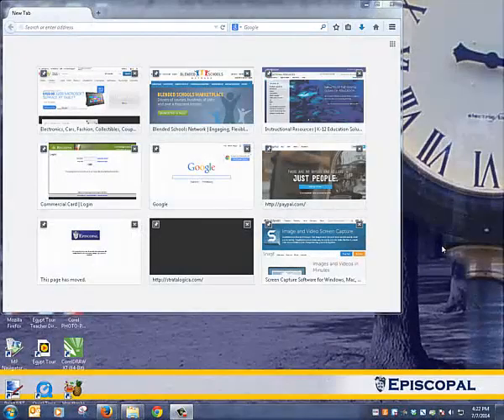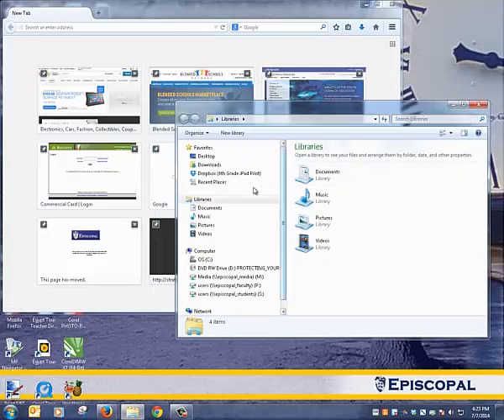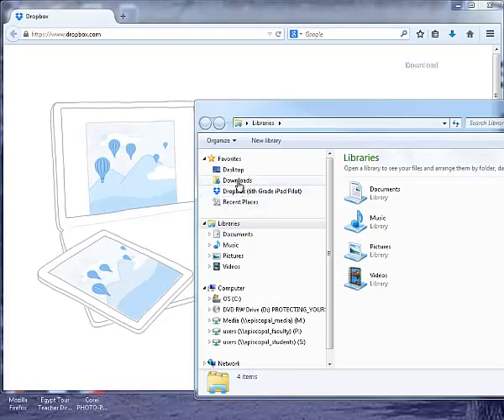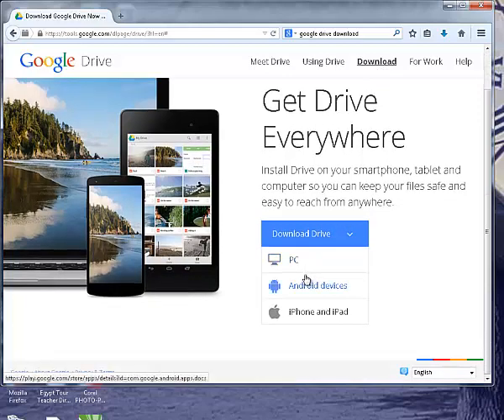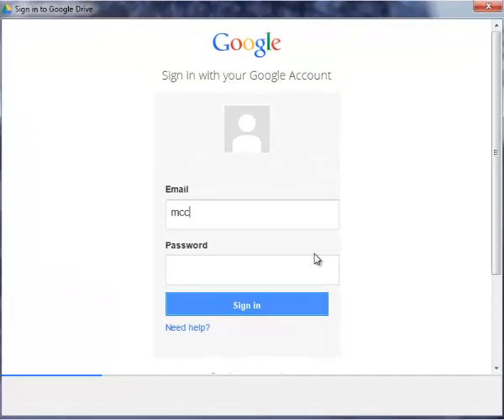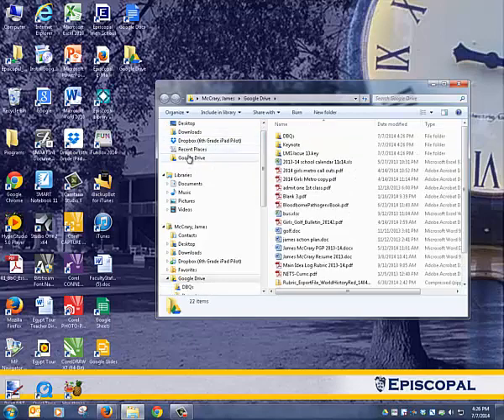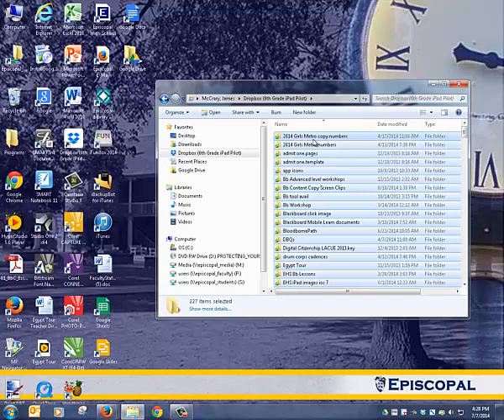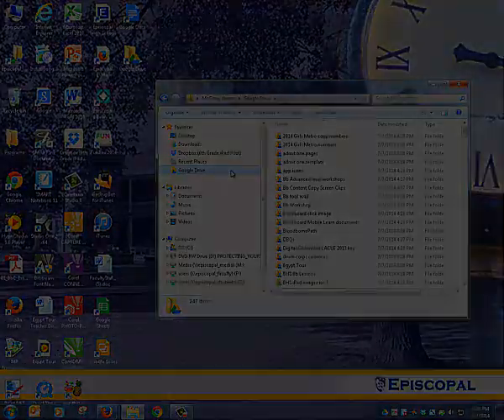Migrating Dropbox files to Google Drive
This works for any cloud service which can be installed as an accessible folder in Windows Explorer (PC) or Finder (Mac). So, you can migrate files/folders on your computer (typically Documents, Music, Pictures, etc on a PC or any folder option in Finder)